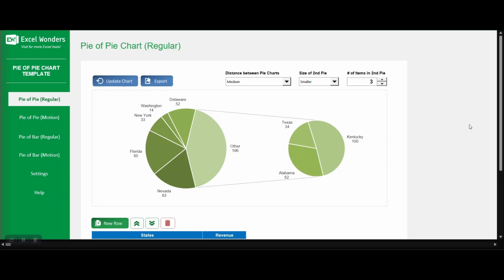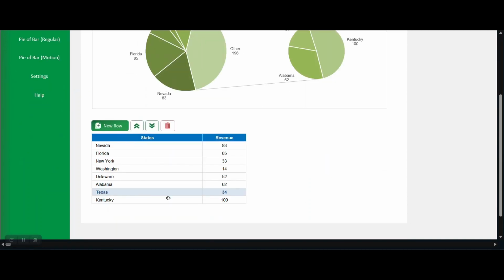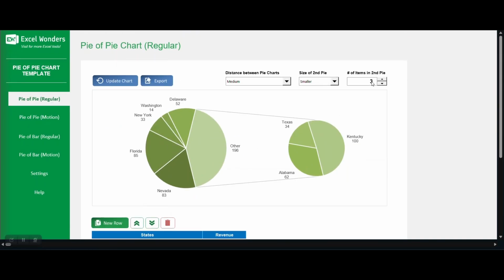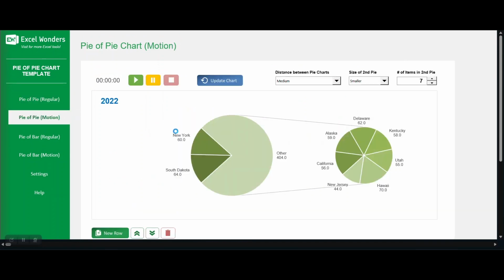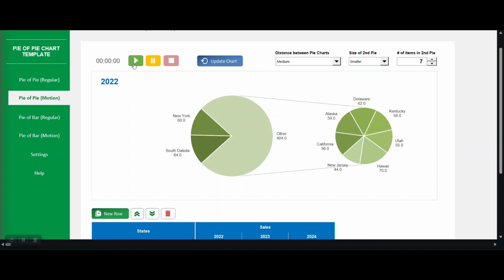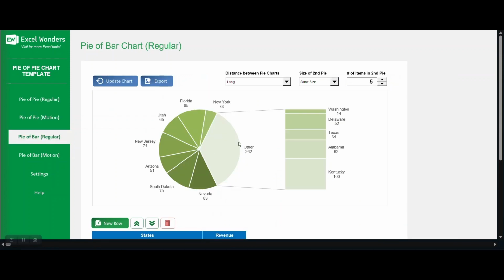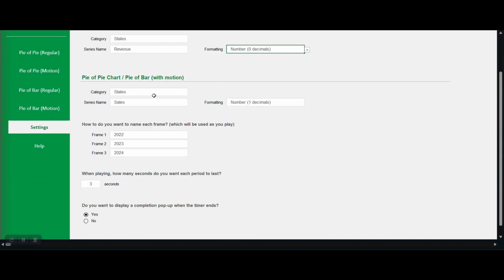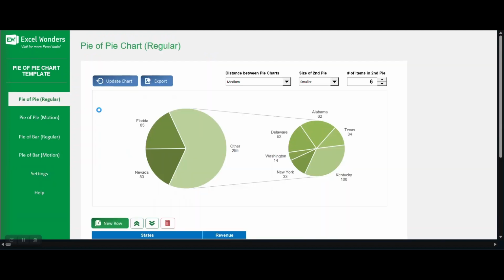Visualize Complex Data Like a Pro!! - Pie of Pie Chart Excel Template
Struggling with complex data? Our 'Pie of Pie Chart Excel Template' is your solution! GET THE TEMPLATE NOW!

Crafted for professionals and enthusiasts, the Pie of Pie Chart Excel Template simplifies complex data visualization. It's perfect for those needing detailed pie-of-pie and bar-of-pie charts. Capabilities include dynamic updates with table modifications, and customization of chart distance and secondary pie size.